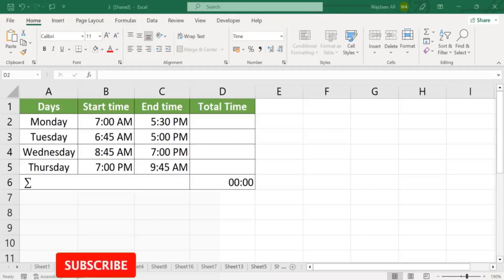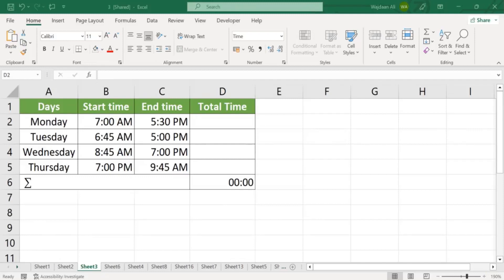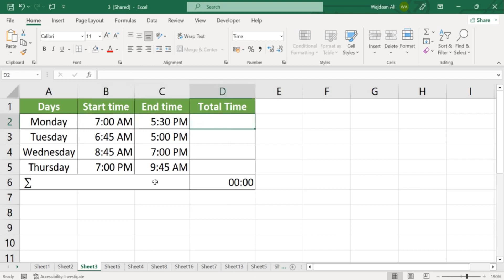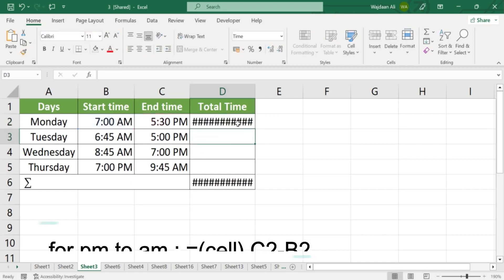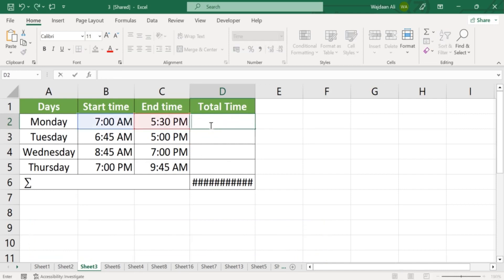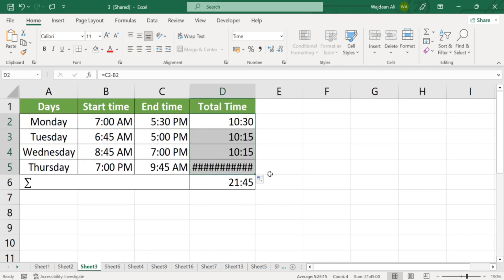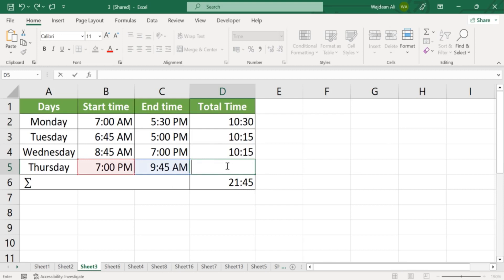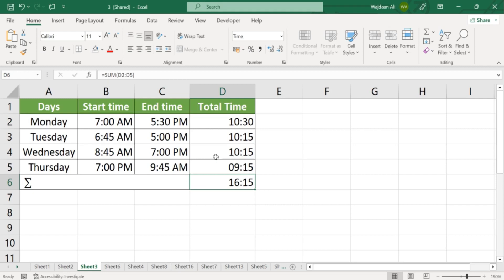How to Calculate Hours Worked in Excel